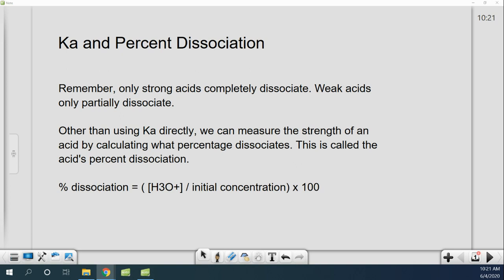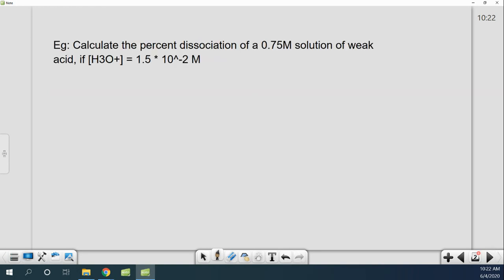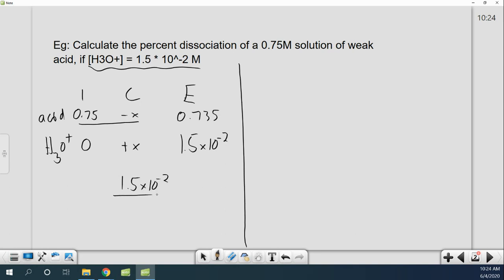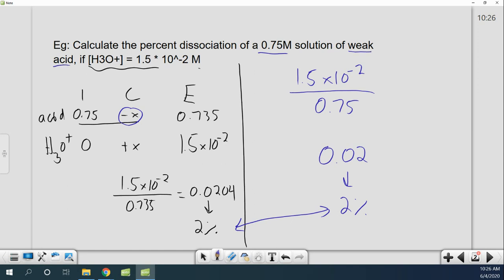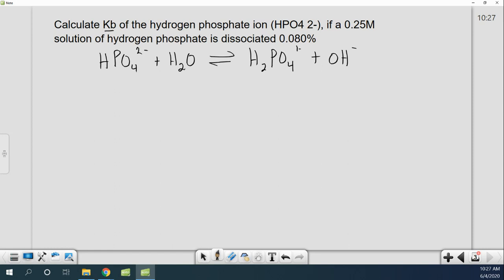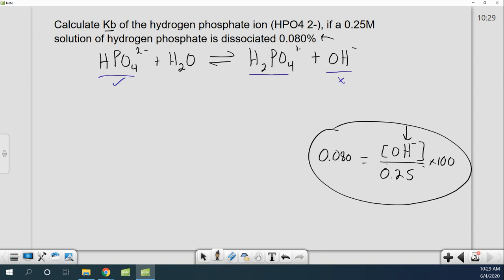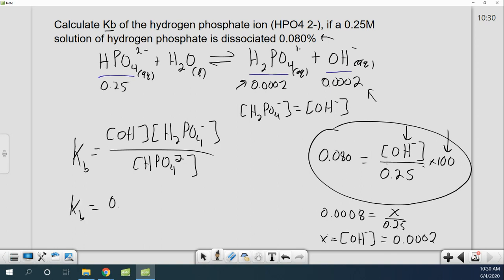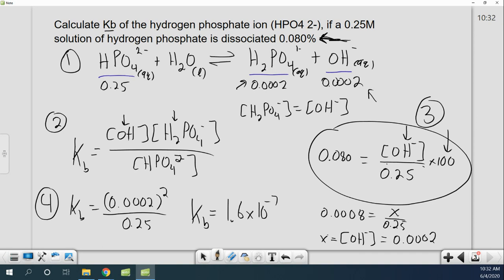Acid/Base: 07 Ka and Percent Dissociation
This lesson covers percent dissociation and it's relationship to Ka. Also shows a couple examples of how to calculate or use percent dissocation.